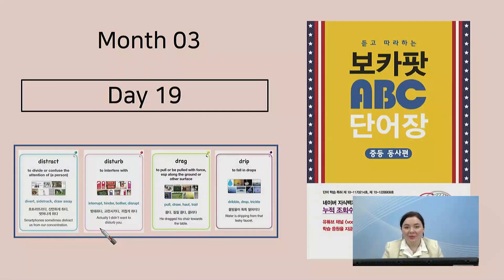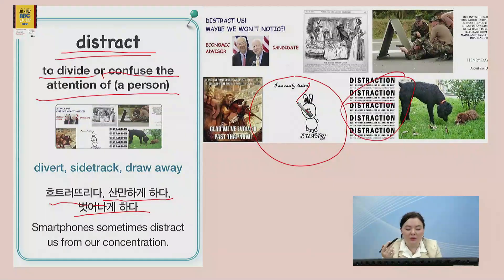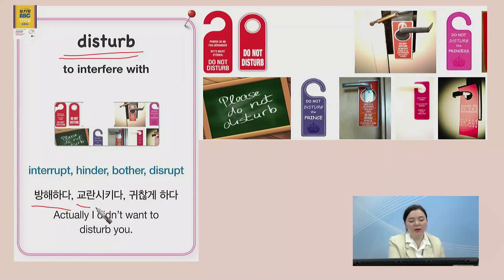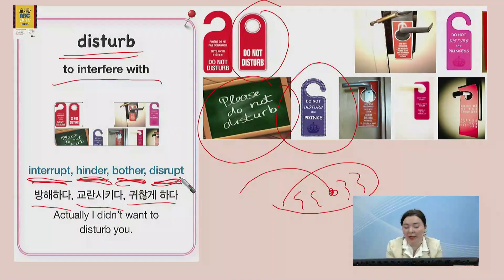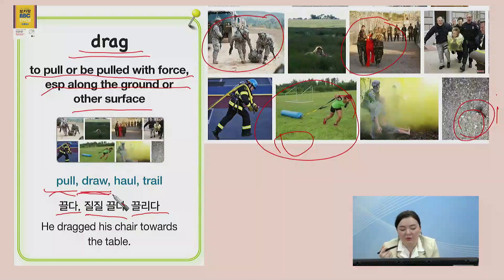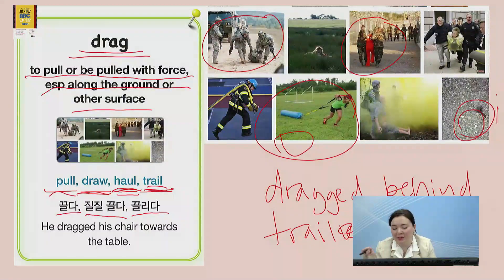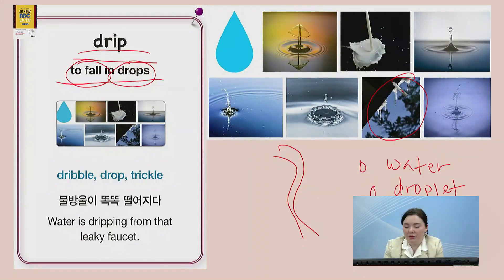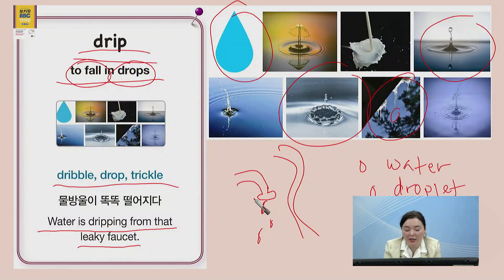Month 03_Day 19 (영어가 트이는 단어공부: Basic 동사편) distract, disturb, drag, drip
0:00  distract : to divide or confuse the attention of (a person)
2:19  disturb : to interfere with
4:14  drag : to pull or be pulled with force, esp along the ground or other surface
6:40  drip : to fall in drops
반복해서 계속 들으면 영어의 귀와 입과 눈이 트이는 임계 포인트가 일어난다.